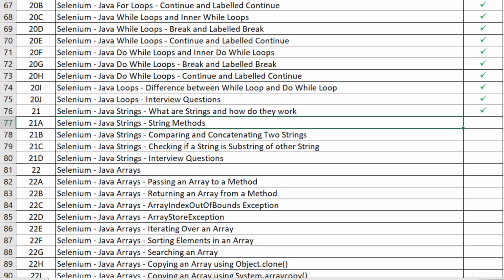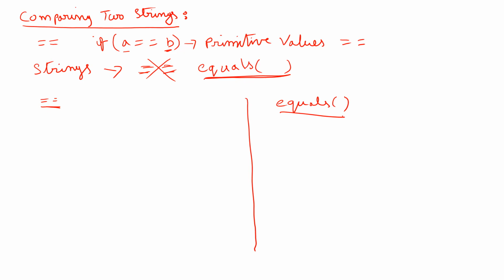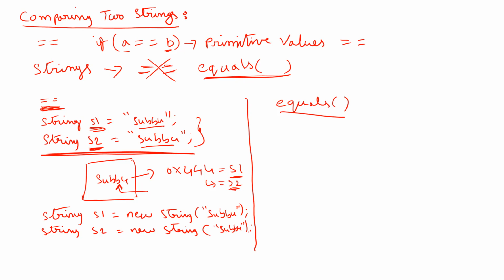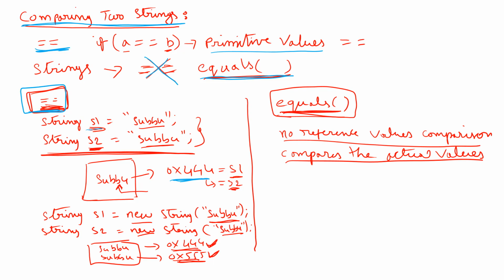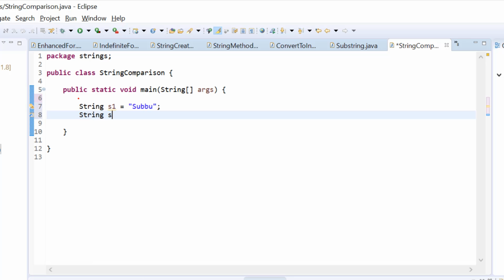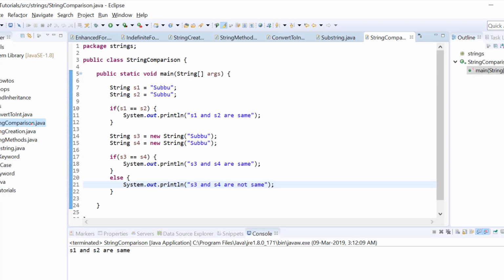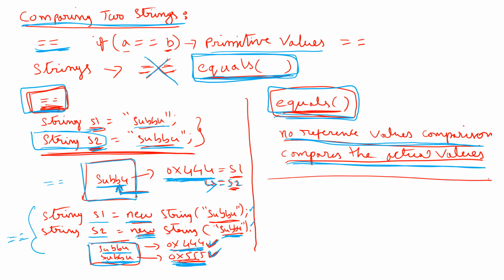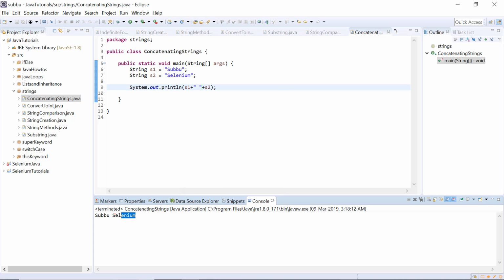21B. Java Basics for Selenium - Java Strings - Comparing and Concatenating two strings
In this video we will see how to compare two strings and concatenate strings in java.
Comparing two Strings:
Strings are compared with equals method.
Str1.equals(Str2);
== is used to compare others.
For example, integer values are compared with == method.
If you use == to compare strings, it compares the reference points but not the actual values.
Concatenating two strings:
For concatenating two strings we use + operator.